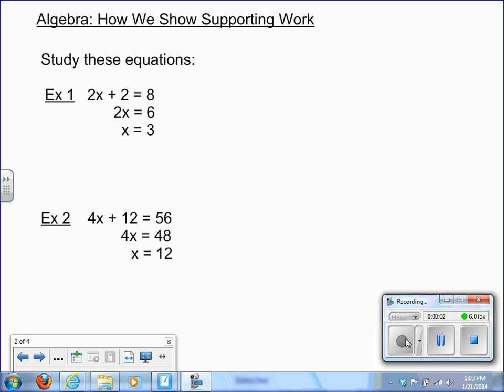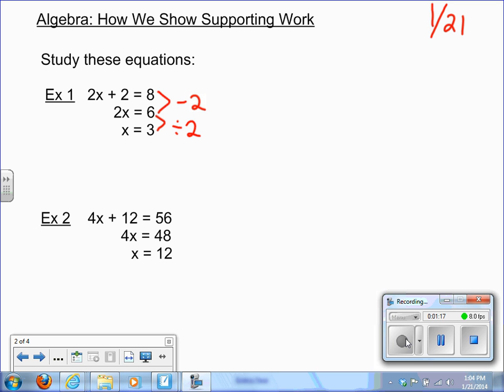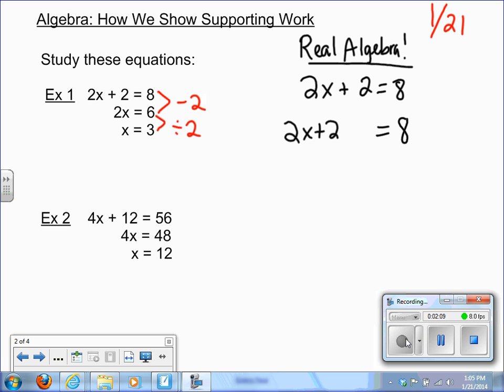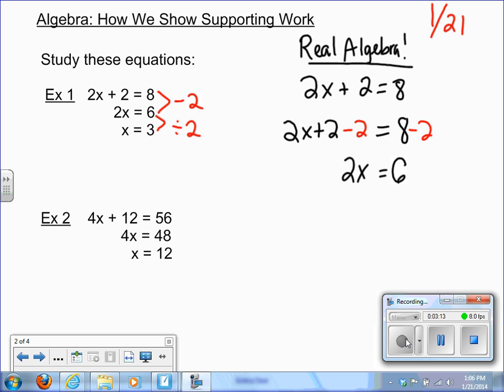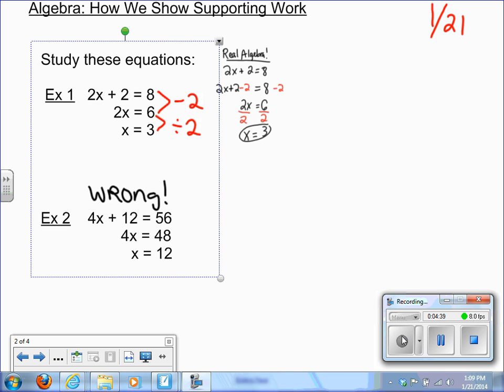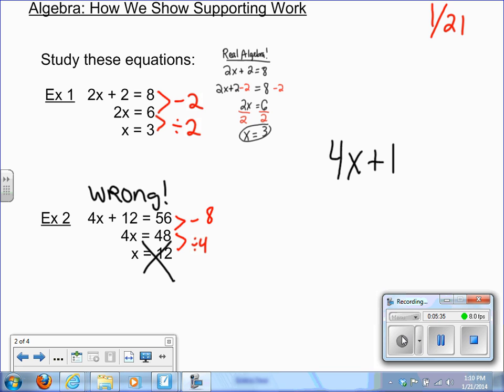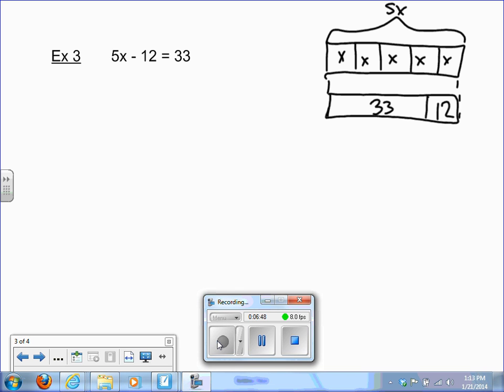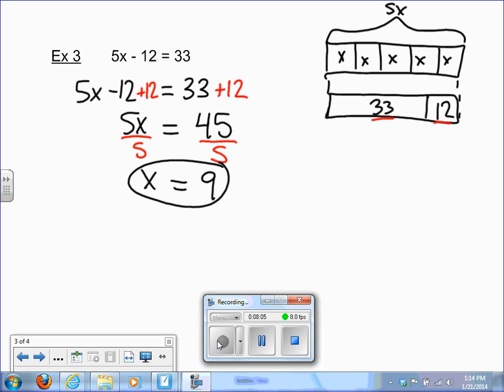Lesson 5 3 2014